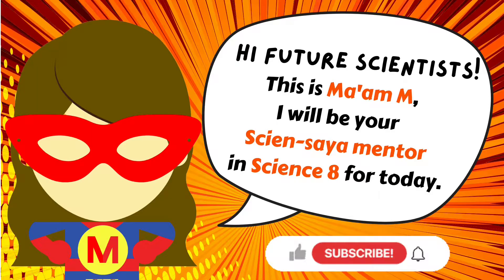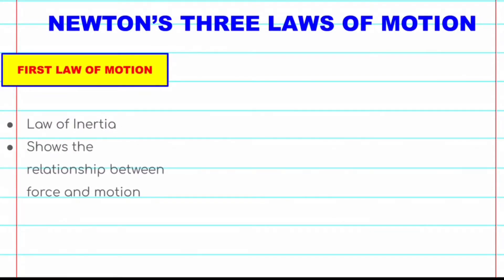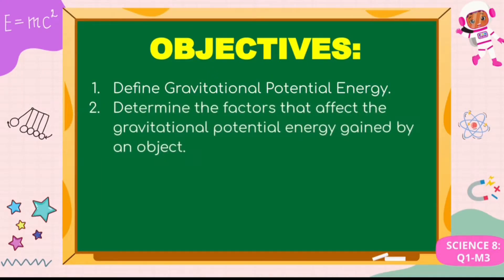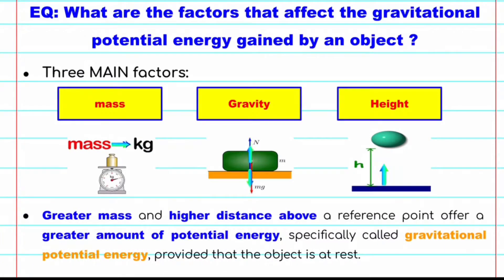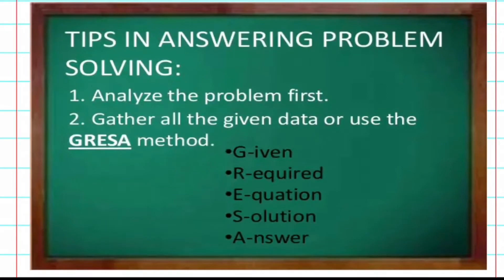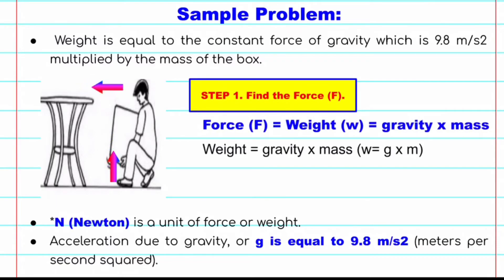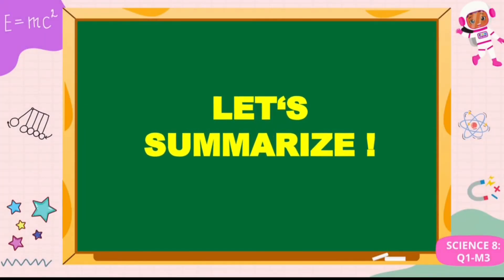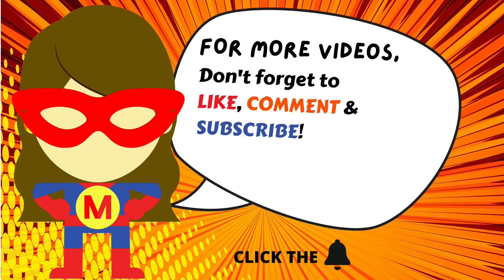Potential Energy | Science 8_Quarter 1_Module 3 | Part 1